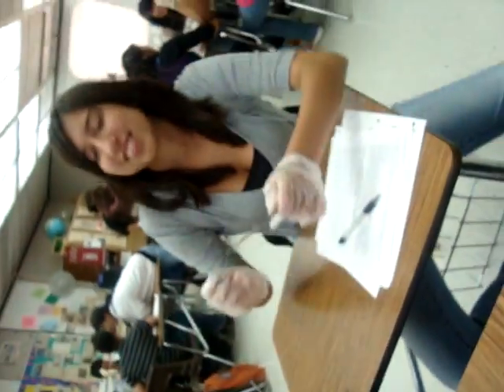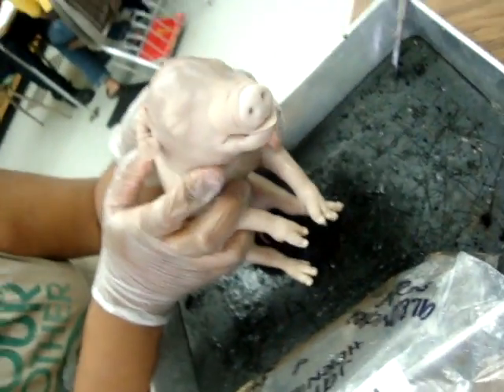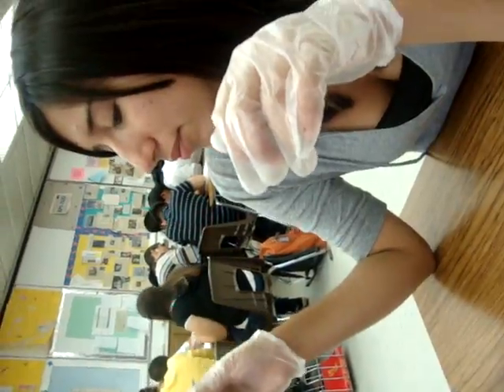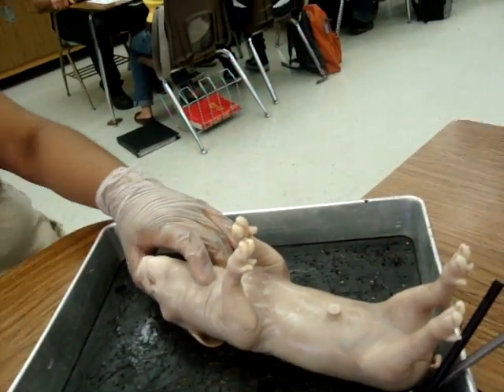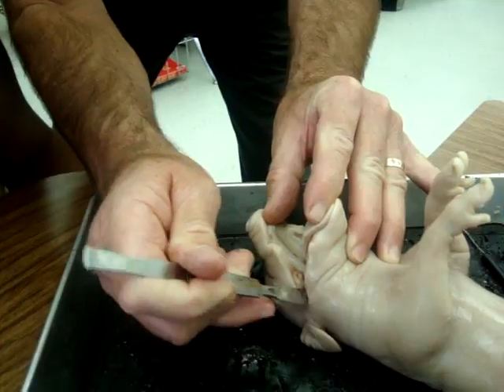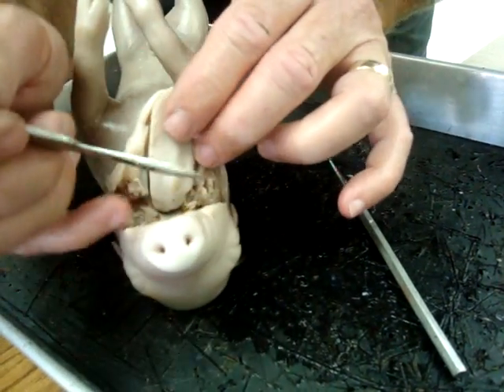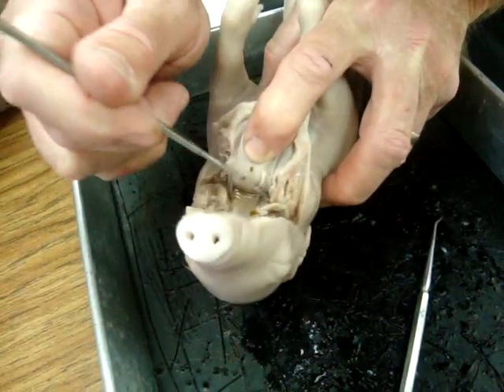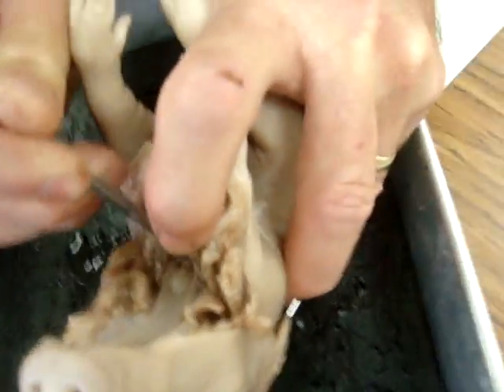Dissecting Spider Pig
High Quality!

Aah, pig dissection. that was fun :3 As everyone who takes biology, our class was to dissect a fetal pig. According to others, it smells disgusting, but i cant smell it... o.o

We named out pig Spider Pig, by the way. Even though i wanted "Wilbur"... :(